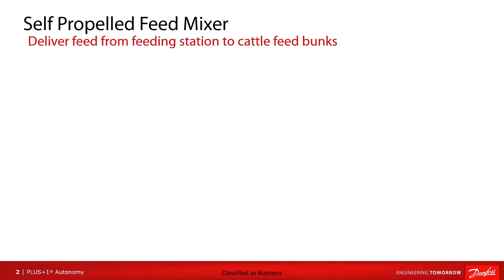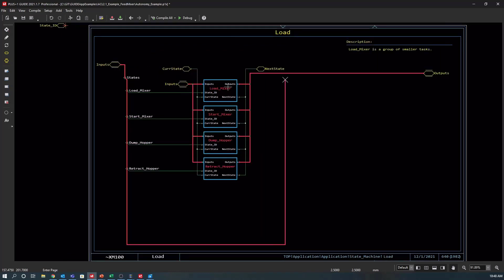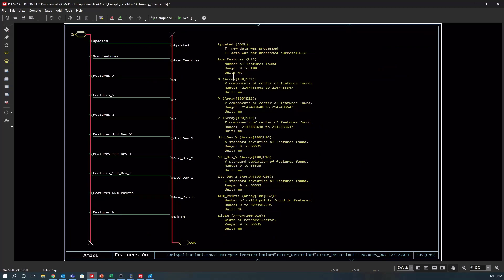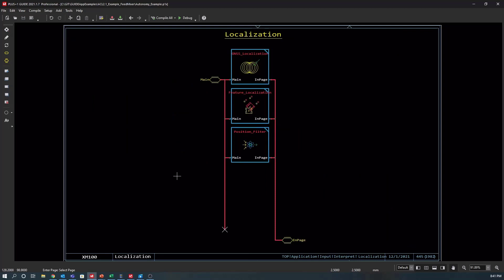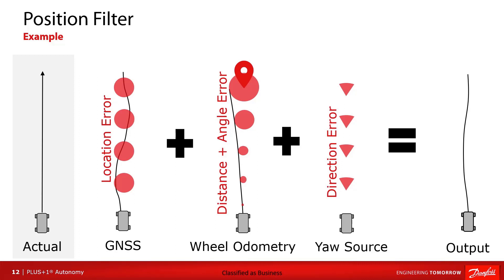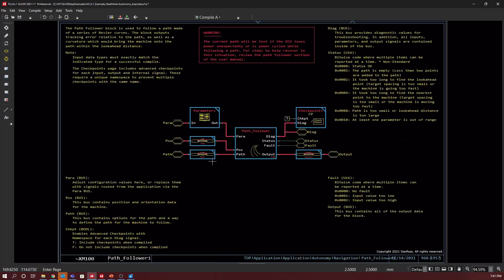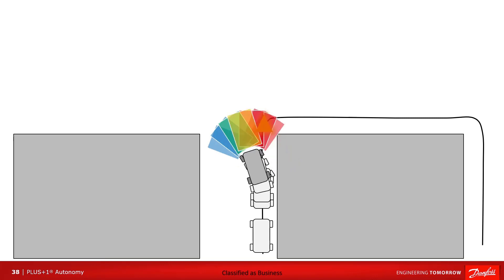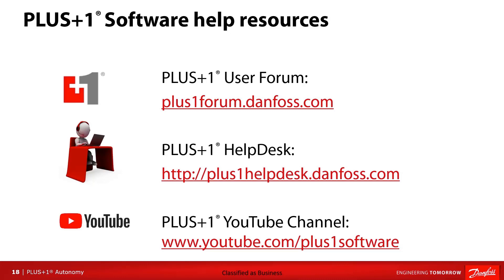#116 Autonomous Control Library 2.0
This is a review of the second release of the PLUS+1 Autonomous Control Library.
Here is a link to the ACL 1.0 video

00:30 Feed mixer steps
01:57 Start GUIDE application
02:27 Review State machine steps
04:16 Perception sensor and blocks, lidar sensor
06:00 Global Positioning
07:18 Localization Positioning
08:53 Position Filter
09:47 Global vs Localization Positioning
10:30 Wall Detection and Line Follower
11:20 Path Follower
12:45 Obstacle Avoidance
14:50 Obstacle Detection
16:08 Projected Path

The code for the example used in the video can be found in PLUS+1 Update Center.